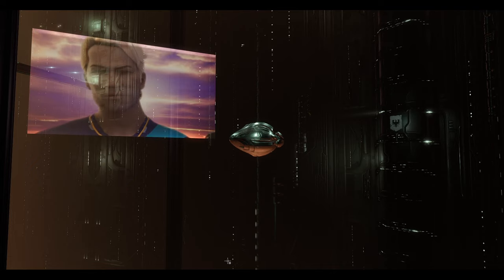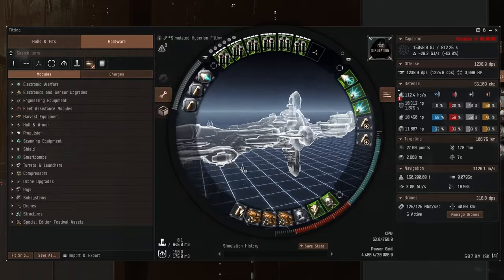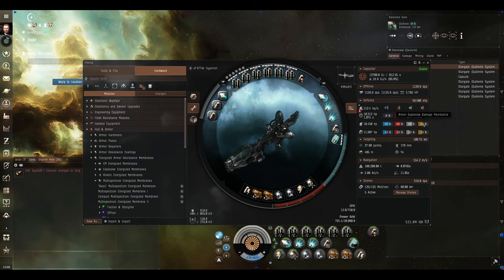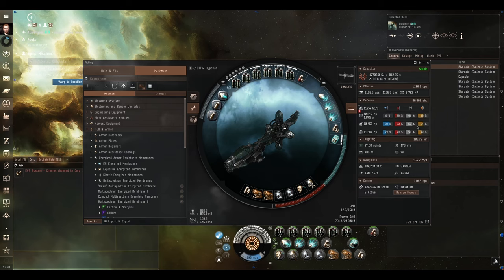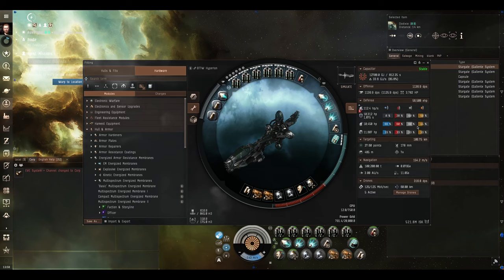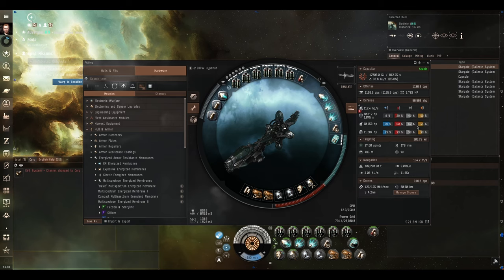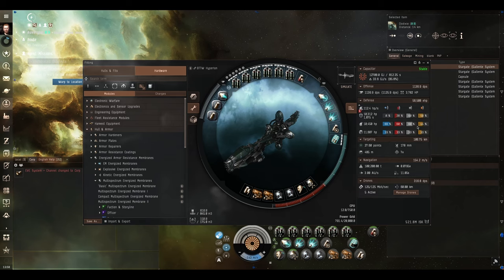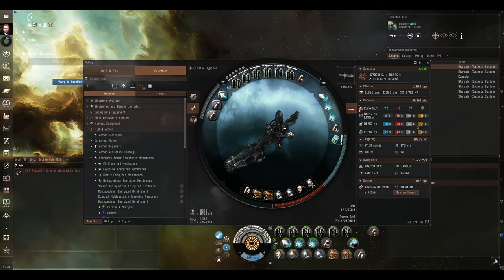EVE Fitting Guide: L4 Missions - Hyperion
In this episode, we fit out a Hyperion battleship for L4 missions, making a brawler fit with blasters and a microwarp drive!
Join me as we experience EVE Online as a full Omega account holder!

THE FIT:
[Hyperion, L4 Blaster Hyperion]
Reactive Armor Hardener
Large Armor Repairer II
Kinetic Armor Hardener II
Thermal Armor Hardener II
Capacitor Power Relay II

500MN Quad LiF Restrained Microwarpdrive
Heavy Capacitor Booster II

Large Semiconductor Memory Cell II
Large Auxiliary Thrusters I

Cap Booster 800 x25
Scourge Fury Heavy Missile x2000
Antimatter Charge L x6000
Optimal Range Script x2
EM Armor Hardener II x1
Multispectrum Energized Membrane II x2
Explosive Armor Hardener II x1

Intro/outro:
Video Game Blockbuster by Rafael Krux
Other music:
The Farewell by Eugenio Mininni
Don't Look Back by Diego Nava
Combat tracks:
Hit n Smash by Rafael Krux
Rulers of our Lands by Rafael Krux
Honor Bound by Briant Teoh

THE CHAPTERS:
00:00 Intro
00:45 Choosing the ship
01:20 Making the fit
10:40 Mission – Infiltrated Outposts
27:32 Tinkering the fit
29:16 Mission - Vengeance
51:11 Recap and Outro